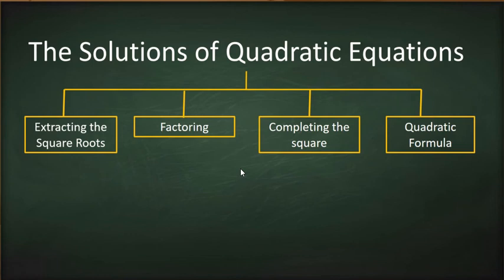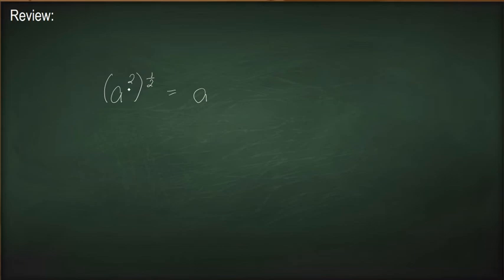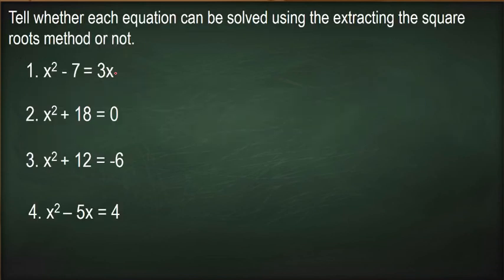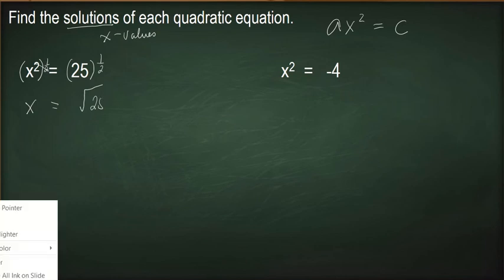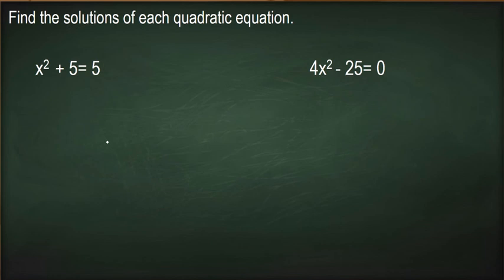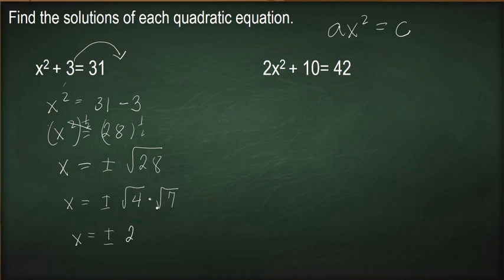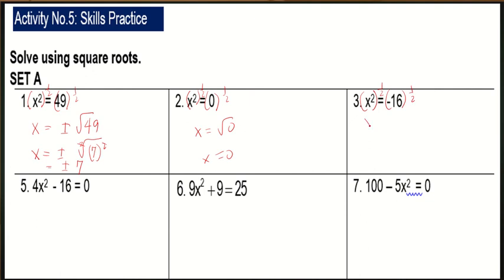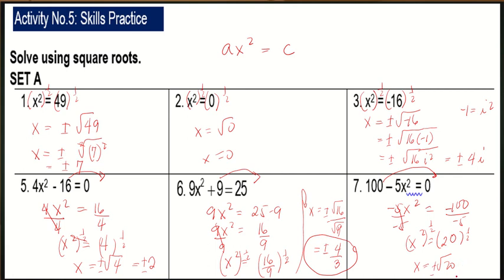3 QUADRATIC EQUATIONS BY EXTRACTING THE SQUARE ROOTS